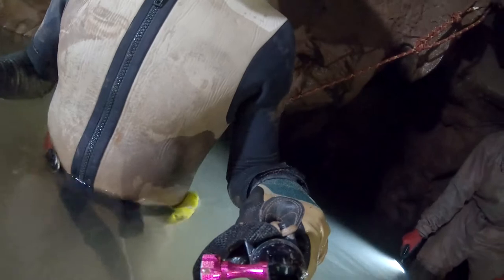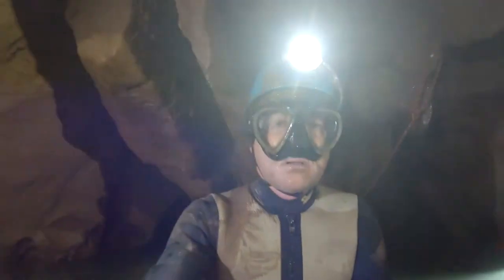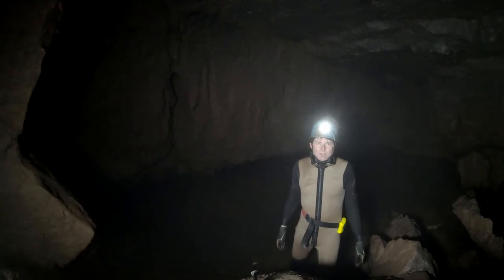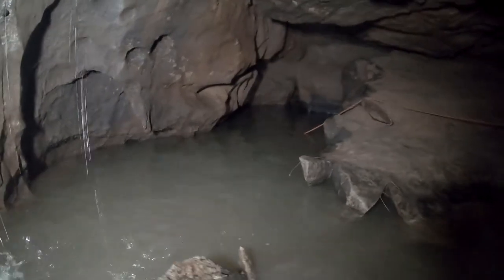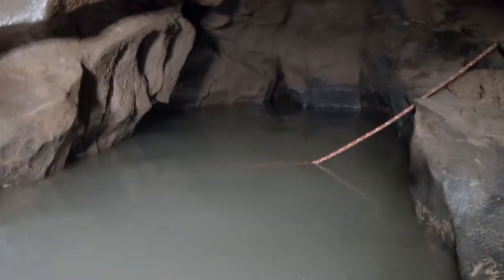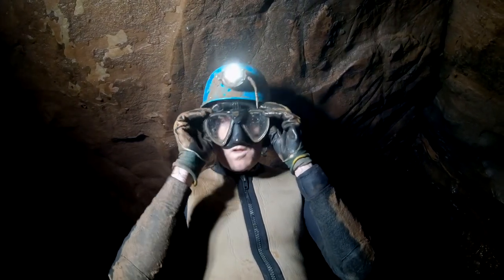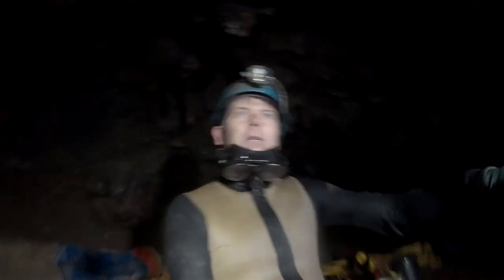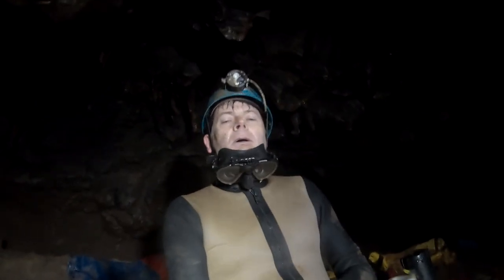Filming Diving Exploration in Otter Hole Cave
A short film showing behind the scenes of a trip on 3rd July 2021 where we were filming a group of cave divers setting off on some exploration dives into underwater sections deep inside Otter Hole cave in the Wye Valley in Wales. This was edited from footage I shot on a Go Pro 6 camera.

The trip and filming project was organised by Paul Taylor of Redhouse Productions, and involved a total of 19 people underground to get equipment to the dive site and back out again on an 11 hour caving trip. This was Paul's 250th trip into the cave and the last trip of our 7 year filming project in the cave.